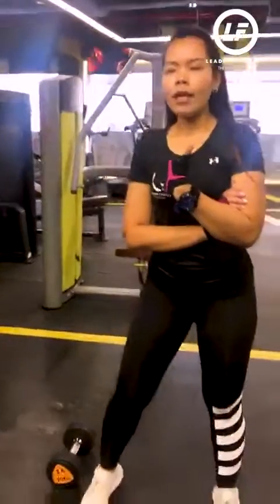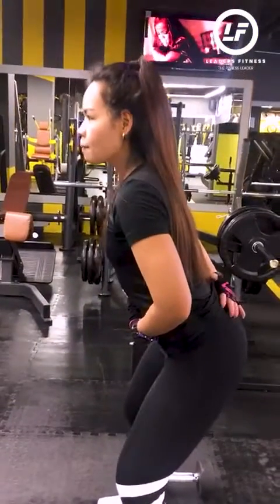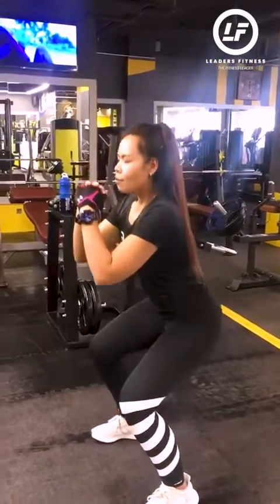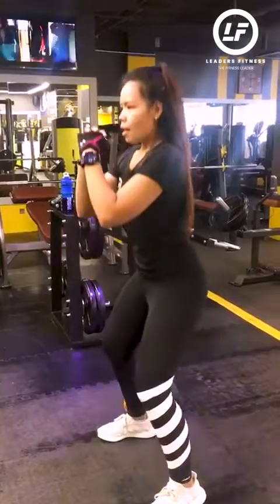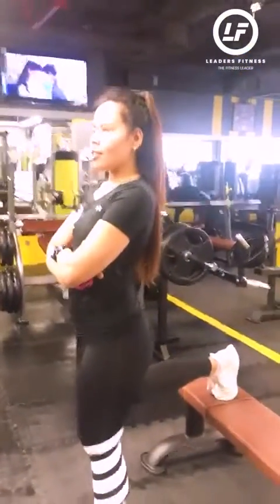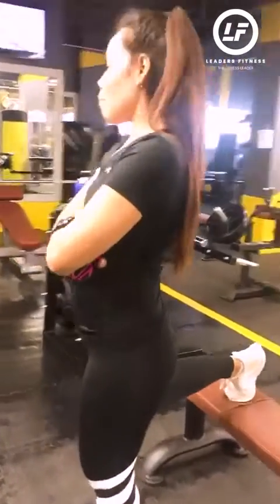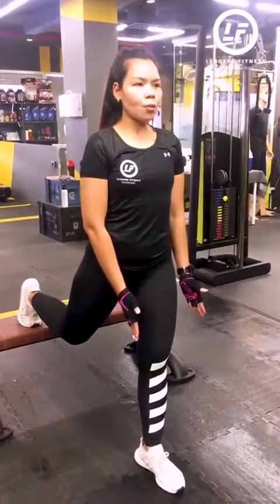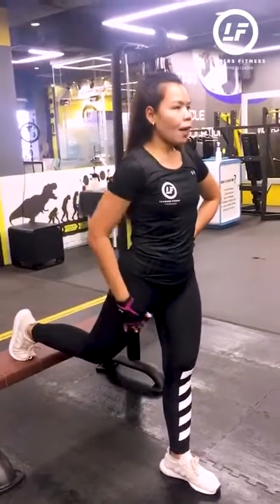3 Rounds Each Workout 🏋️10 repetition Each Workout 🏋️30 to 60 Secs Rest Each Round.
🏋️Legs & Glutes Day
🏋️Prisoner Walk Up Squat Beginners
🏋️Prisoner Walk Up Squat Intermediate
🏋️Squat Beginner
🏋️Bulgarian Split Squat Intermidiate